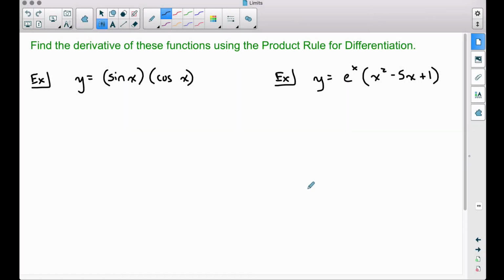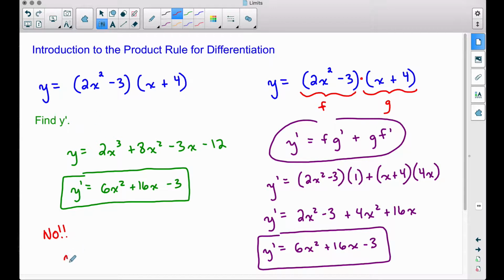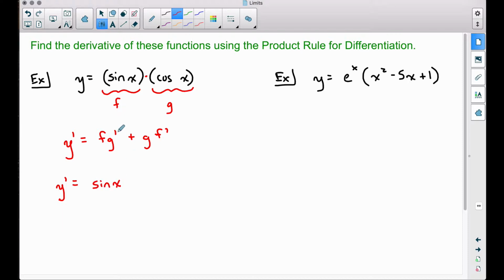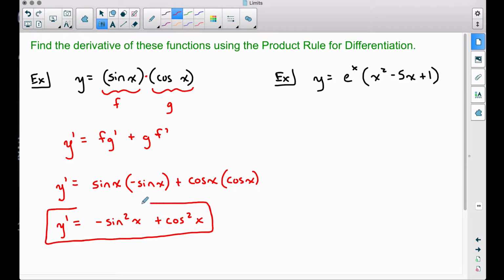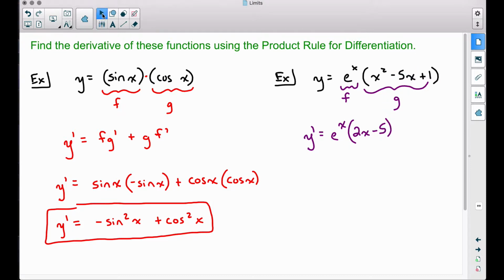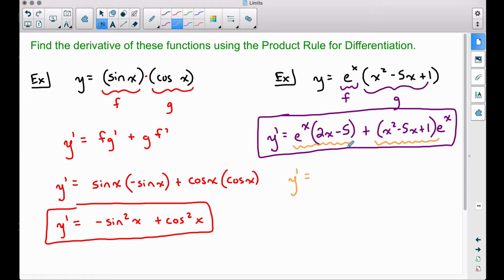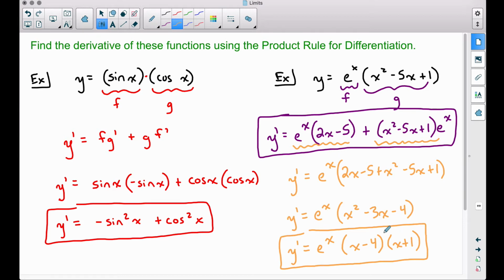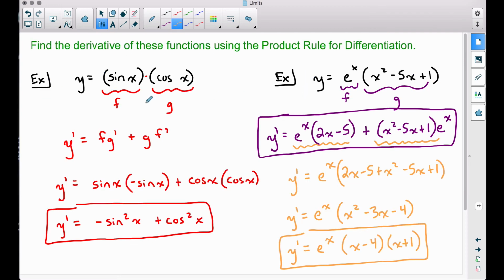Product Rule for Differentiation (Two Examples) - Calculus 1 - 24HourAnswers.com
Summary:  Not only will we cover two examples of using the product rule to find the derivative of a function, we will also revisit some factoring techniques (second example).  These factoring tips will be very helpful when we start setting derivatives equal to zero to solve an equation.